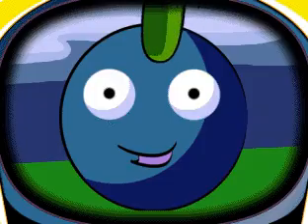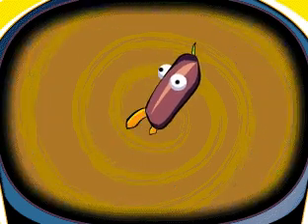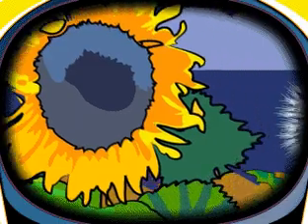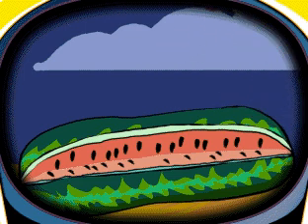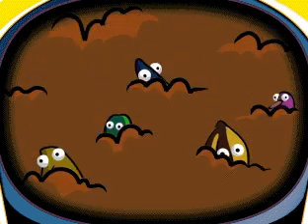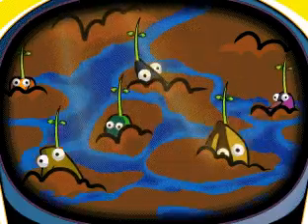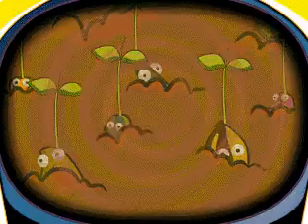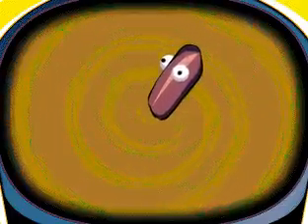This Is How A Plant Grows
from Learn About Life Science: Plants.